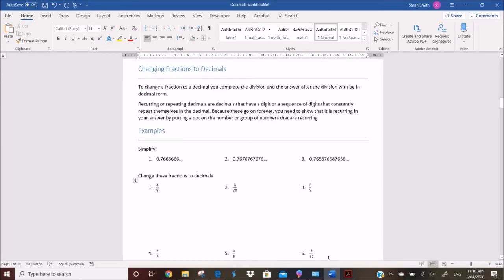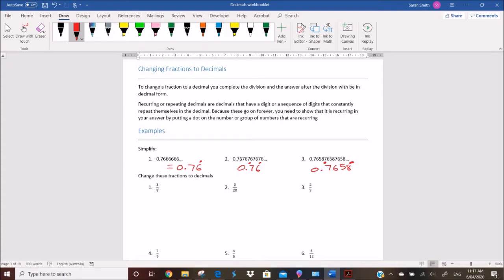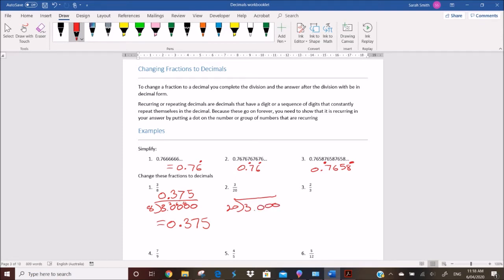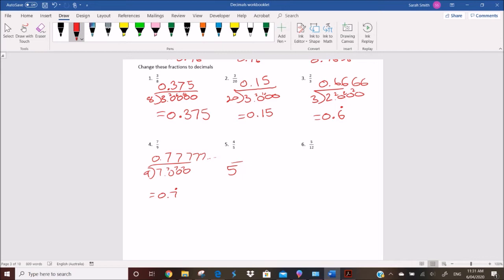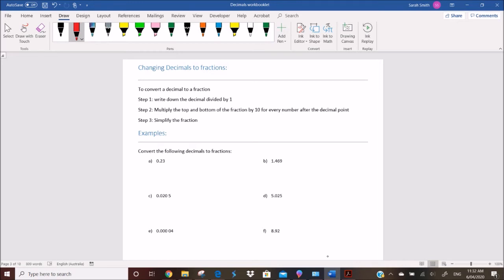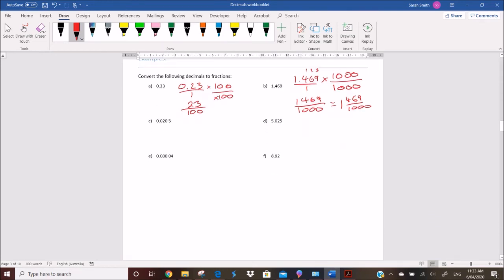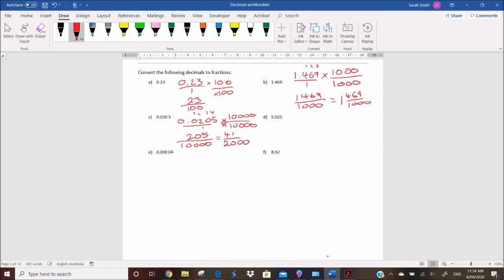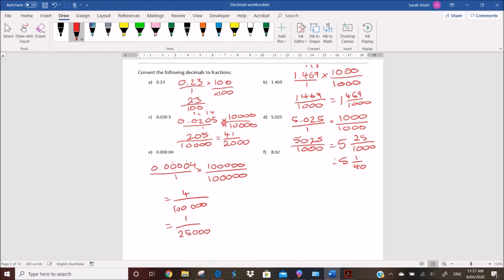Converting between fractions and decimals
Demonstration of converting between fractions and decimals.